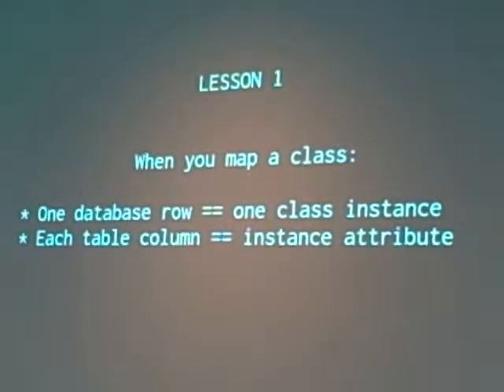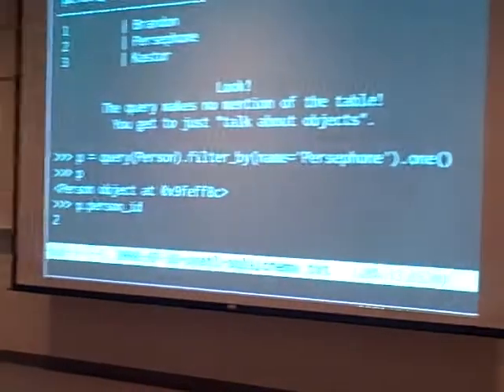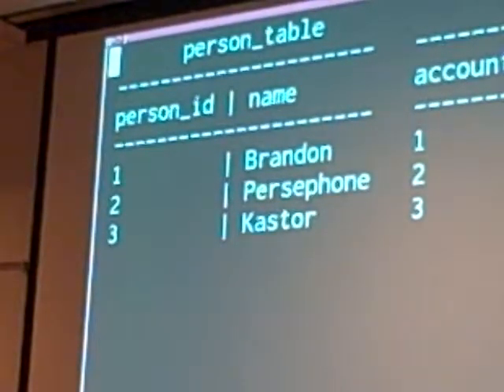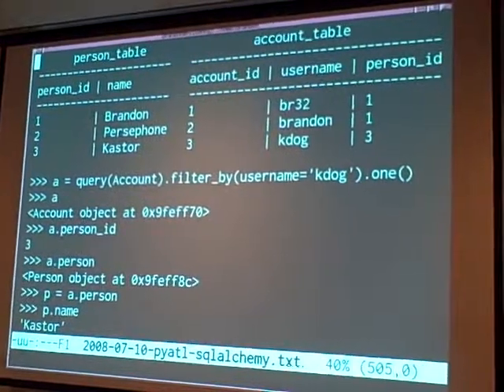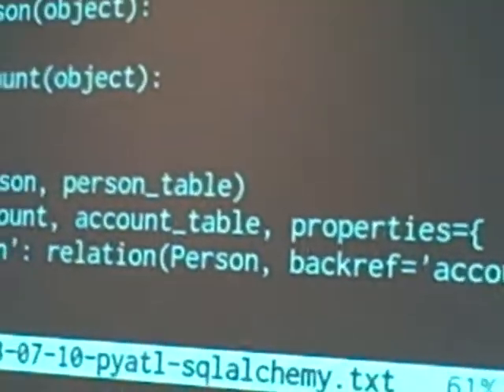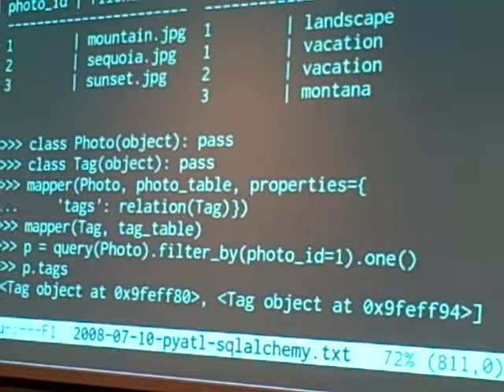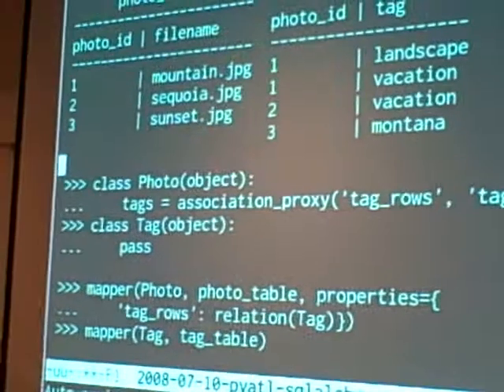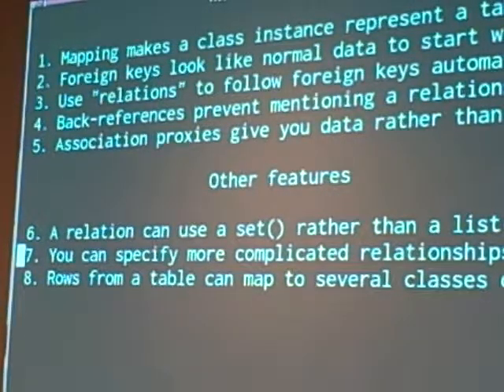PyAtl Presents: Advanced Mappers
Presentation by Brandon Craig Rhodes on advanced SQLAlchemy mappers presented at the Python Atlanta user group PyAtl on 7/10/2008

Jeremy Jones
Presenter: Brandon Craig Rhodes